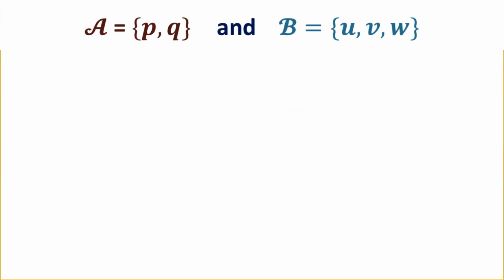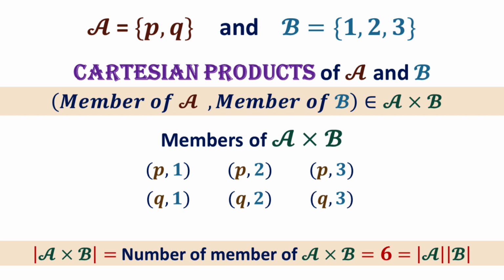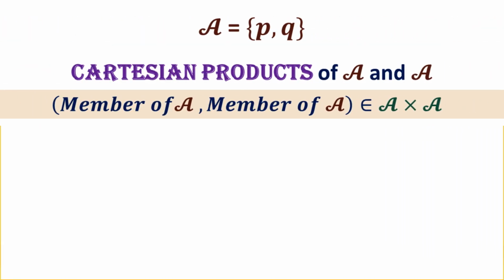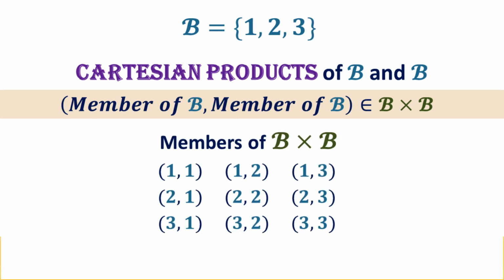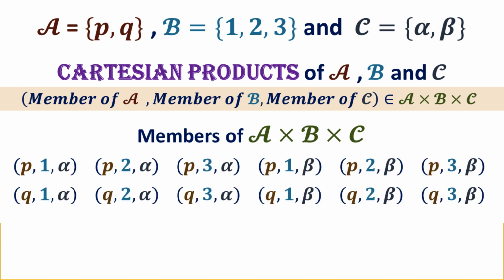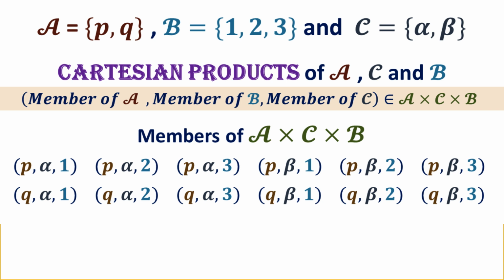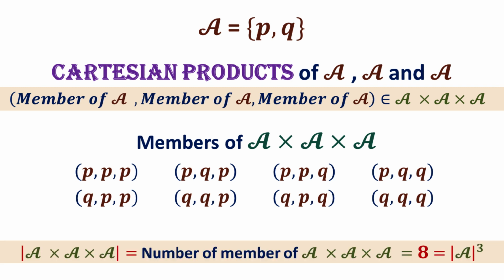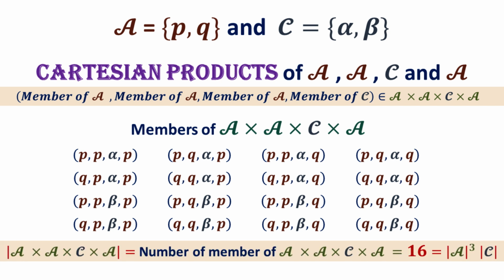Cartesian Products | Level Up Your Class 11 Maths Skills: The Complete Guide to Cartesian Products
Welcome to ApexMind, your go-to channel for top-notch educational content!  In this video, "Mastering Cartesian Products," we'll unravel the intricacies of this mathematical concept tailored specifically for Class 11 Maths students.
 Understanding Cartesian Products of Sets: Join us as we explore the fundamentals of the Cartesian product and its application to sets. ApexMind ensures a clear and concise breakdown of key concepts, making it an ideal resource for Class 11 Math enthusiasts.
 Class 11 Mathematics Simplified: Navigating through your Class 11 Maths curriculum is a breeze with ApexMind. We dive into the Cartesian product of two sets and extend our understanding to the Cartesian product of three sets. Expect step-by-step solutions designed to boost your confidence in exams.
 Key Takeaways for First-Year Students: Tailored for first-year students, this tutorial is a must-watch for those looking to strengthen their grasp on the Cartesian product. ApexMind aligns the content with the Class 11 curriculum, ensuring you have the knowledge needed for success.
 Examples and Practice: Solidify your understanding through practical examples demonstrated on ApexMind. From computations to real-world applications, we provide a variety of examples catering to different learning styles.
 Excel in Sets with Confidence: By the end of this tutorial, not only will you master Cartesian products, but you'll also gain the confidence to tackle more advanced mathematical concepts. ApexMind is here to empower your mathematical journey.